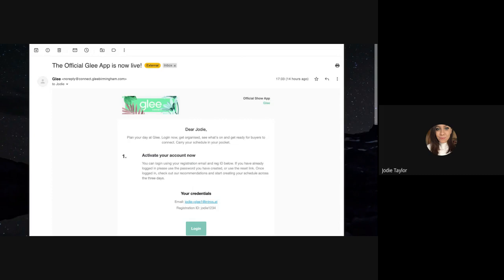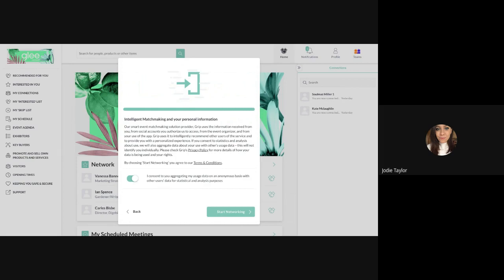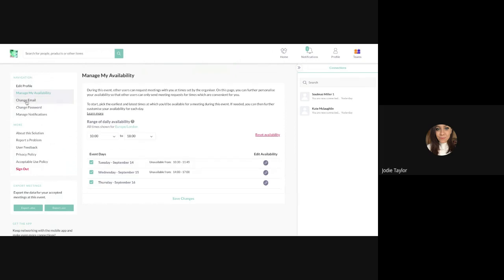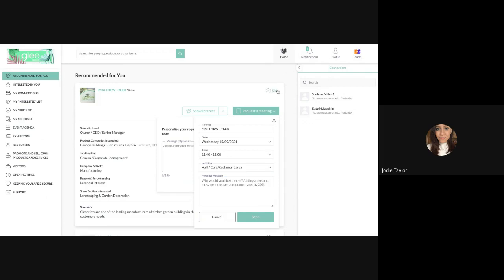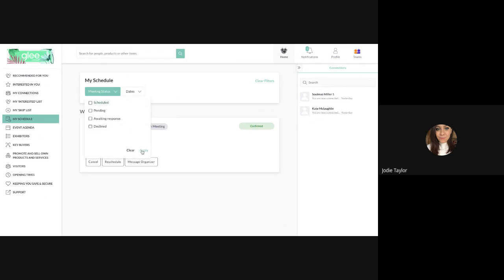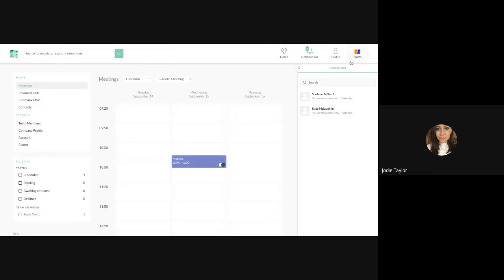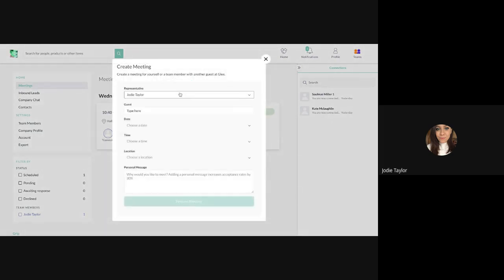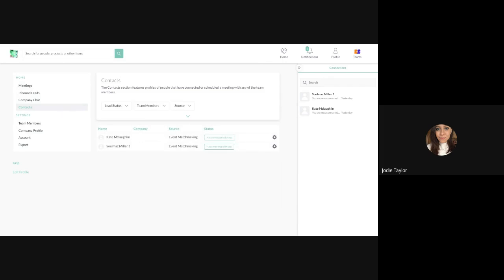Glee Connect App, GRIP - How to use for exhibitors